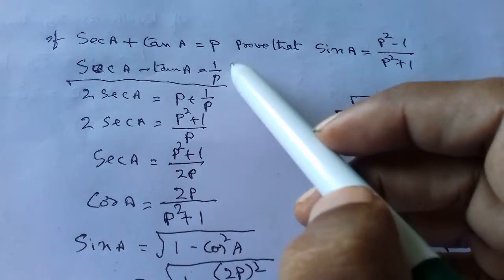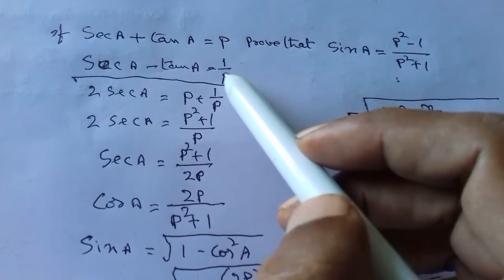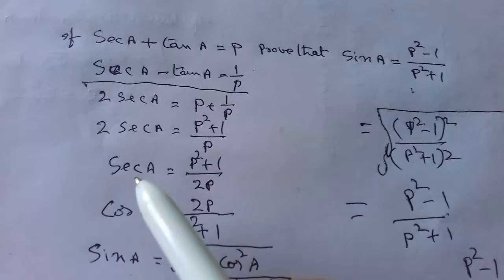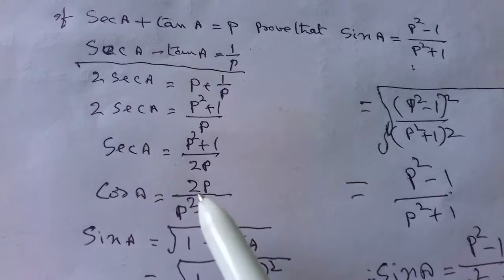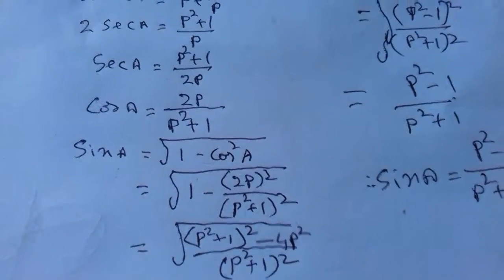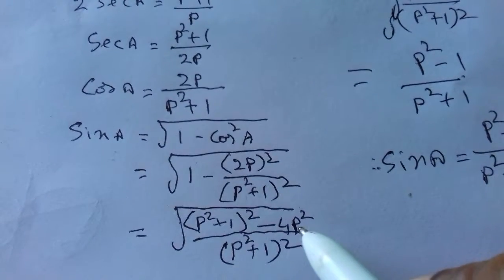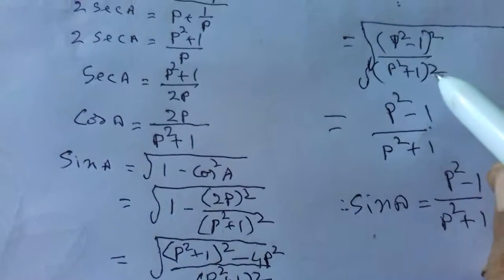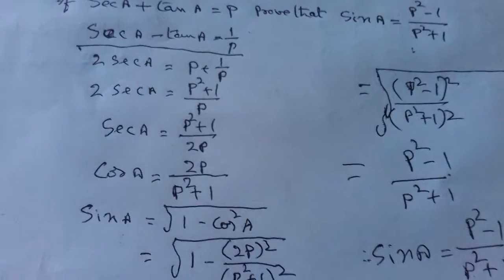Trignometry problem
10th class